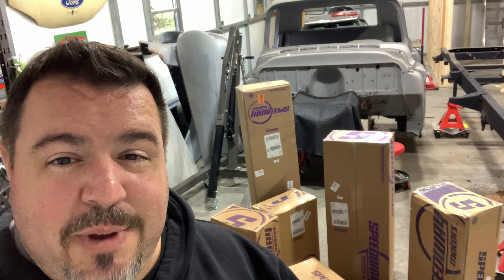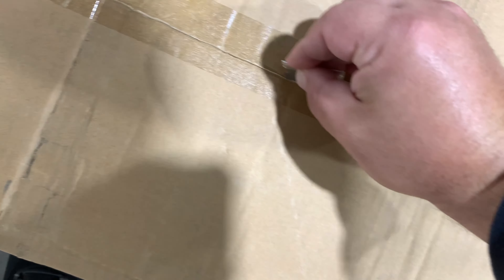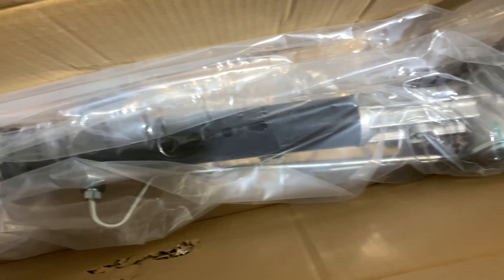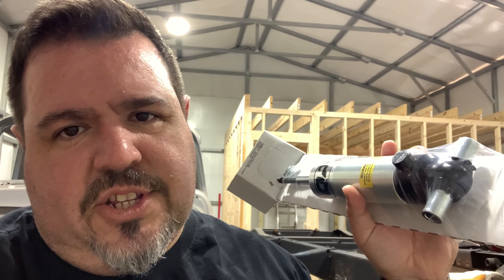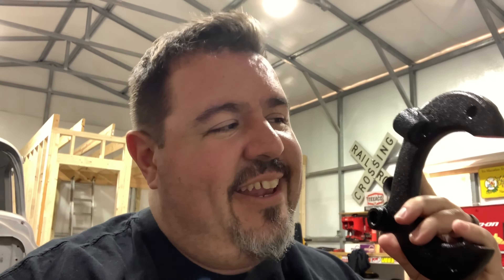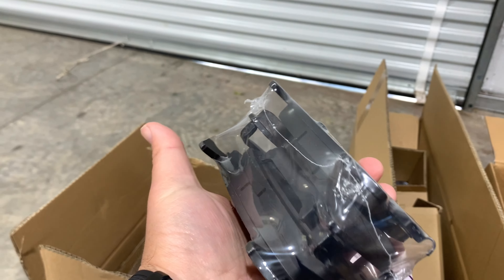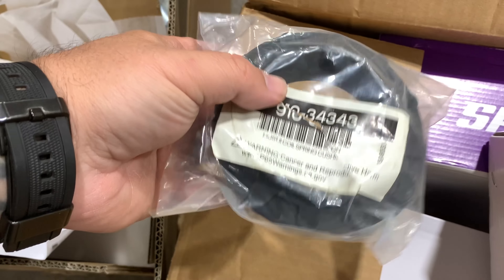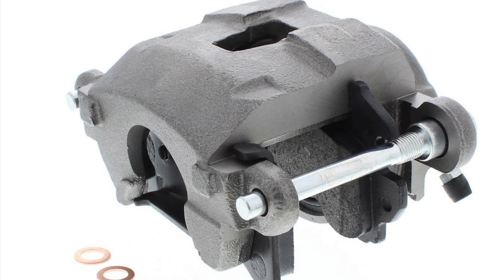55-59 Chevy Truck | Speedway Mustang 2 IFS | In Depth Review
55-59 Chevy Truck | Speedway Mustang 2 IFS | In Depth Review